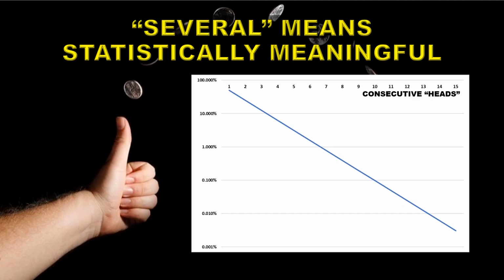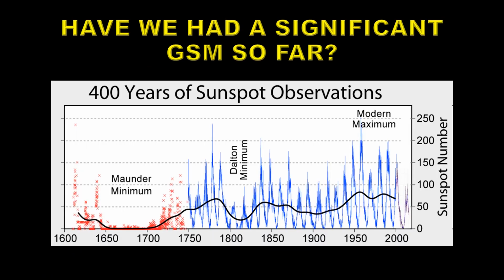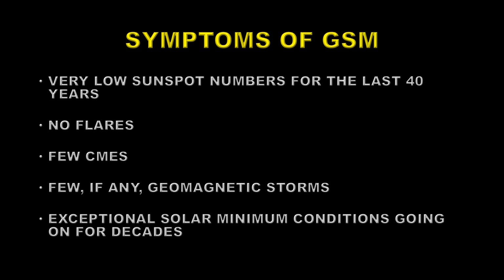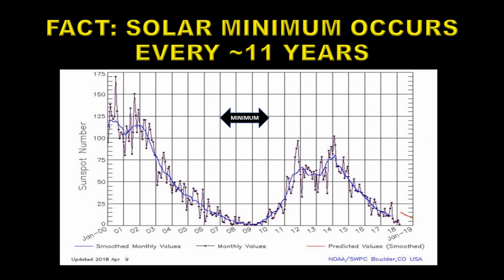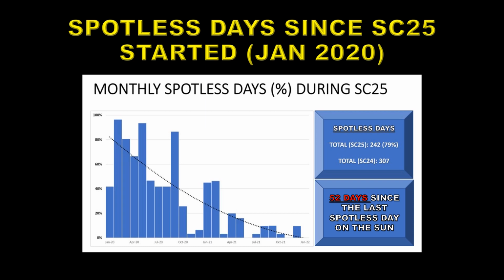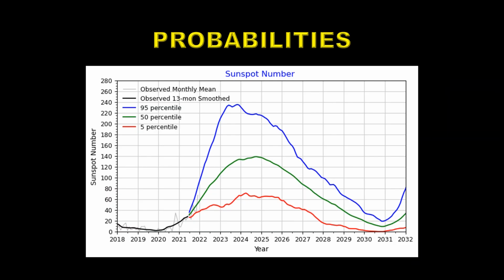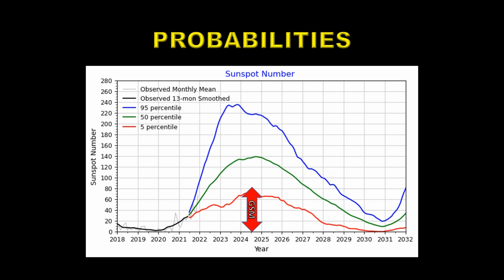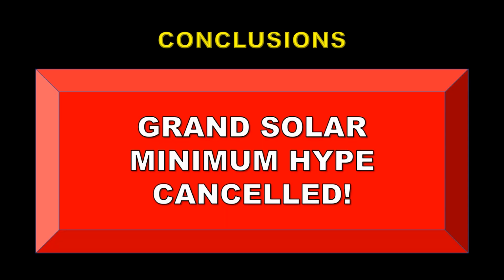Grand Solar Minimum on Life Support